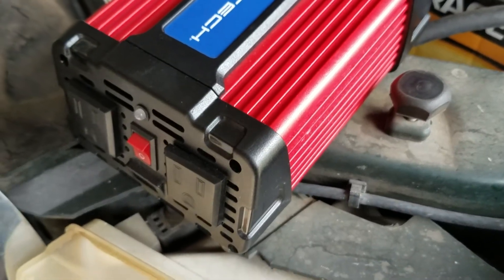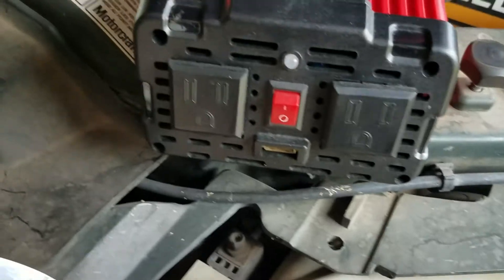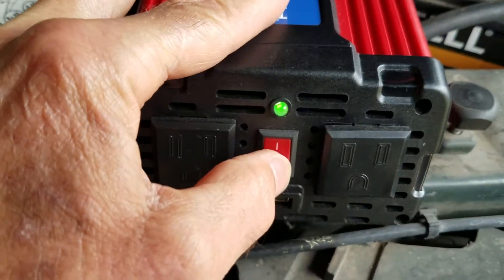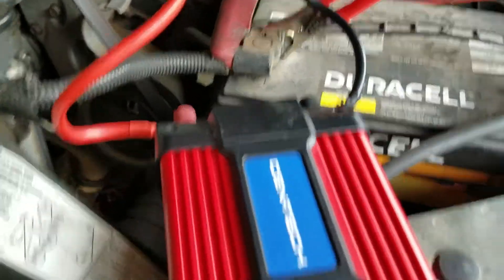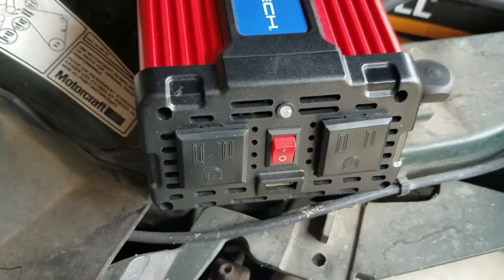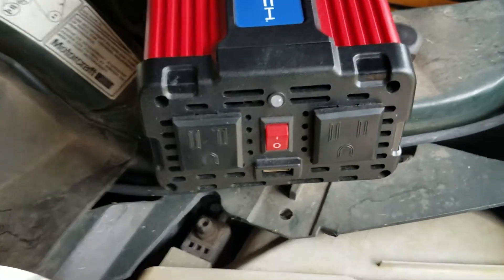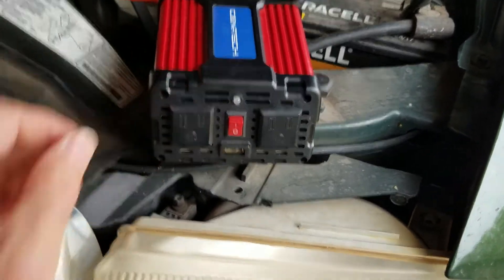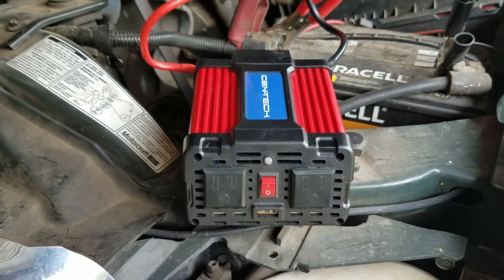Centech 750 watt power inverter repair and proper hookup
This video is more about proper hook up. There is another video that shows how to replace the 3 30 amp fuses. it is simple to do. The video I watched said he only needed to take the 4 screws out from one side. I had to take them out of both ends. The screw removal is not hard but they do require a little elbow grease getting them to pop loose.  After that a piece of cake.  once screws out just pull the caps off both ends and pull the guts one way or another where you can see the 3 green fuses.  Take the needle nose pliers and pull them out. Mine tore up as they could have spot soldered them in. Once I replaced them , put it back together and hooked up according to this video it worked. Evidently I must have blown the fuses whe
n I hooked it to the battery.  It must have been in the on position. When I Connected the positive post there was a big spark. I now know to have unit off and put positive clamp on first.